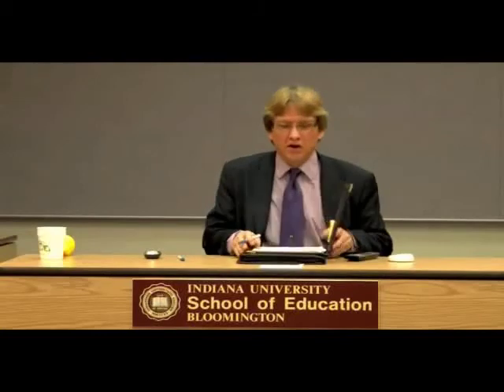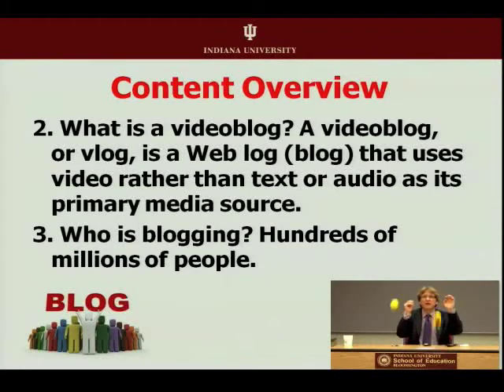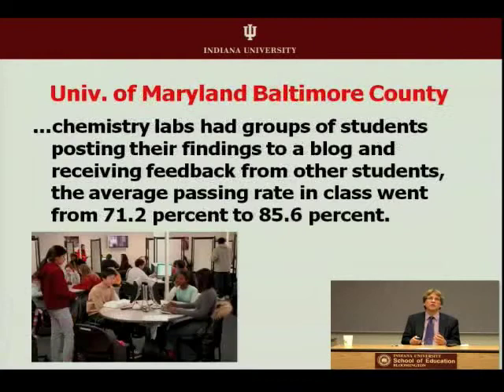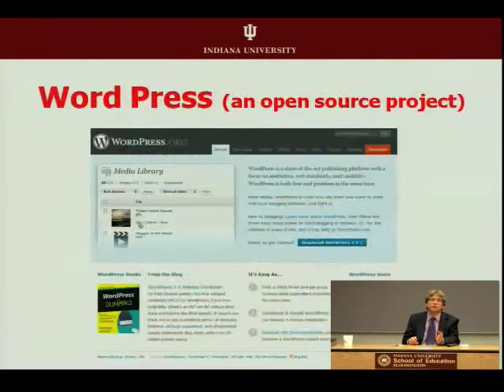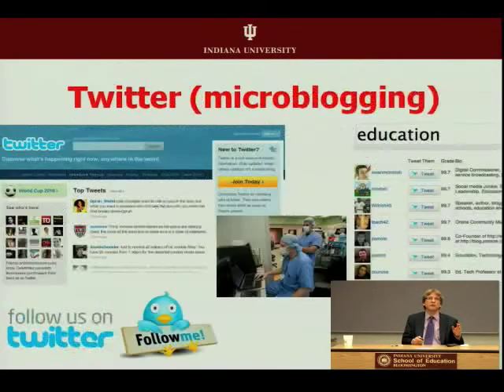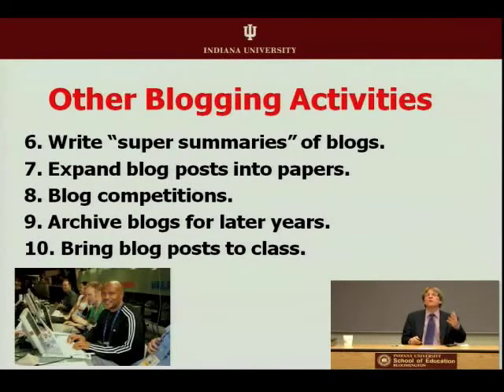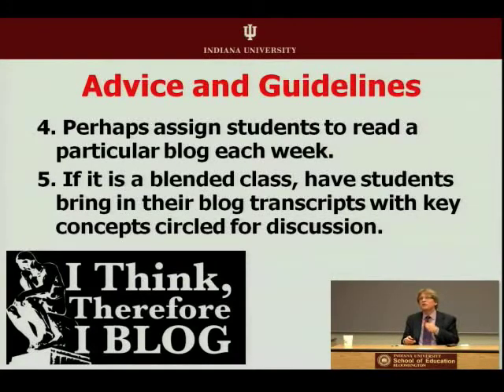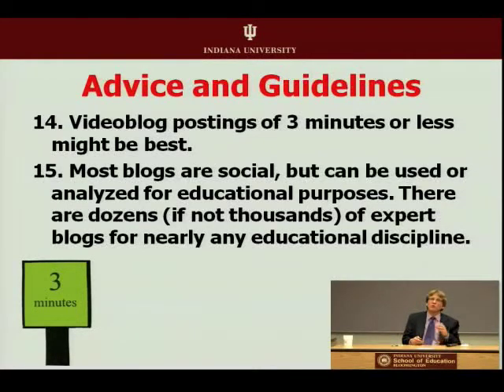20. Blog Uses and Applications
Using blogs as an educational tool is an increasing trend in K-12 and higher education. In "Blog Uses and Applications," Dr. Bonk provides examples and suggestions on how you can use blogs in your online course. Numerous free blogging tools including educational activities for you and your students are presented in this video.

Resources

General Links

The Chronicle: David Wiley: Open Teaching Multiplies the Benefit but Not the Effort

Clearview Education: 100 Best Blogs for Teachers of the Future

IU-specific Links

Examples